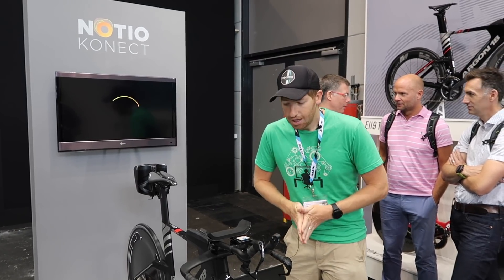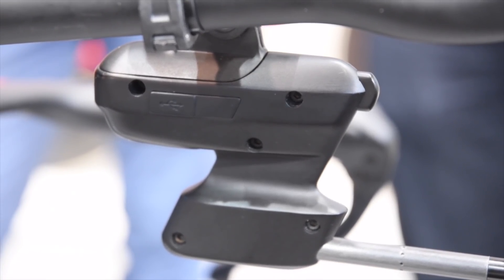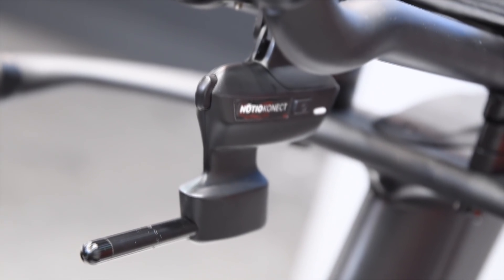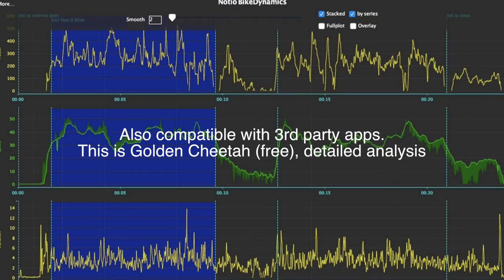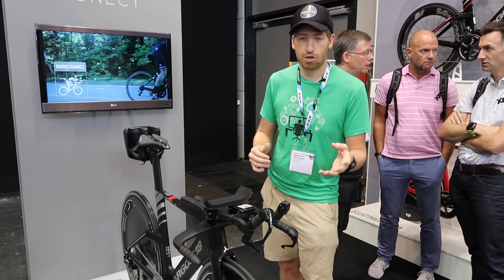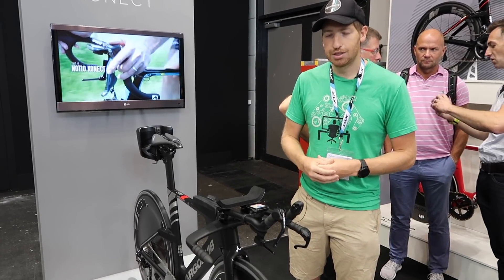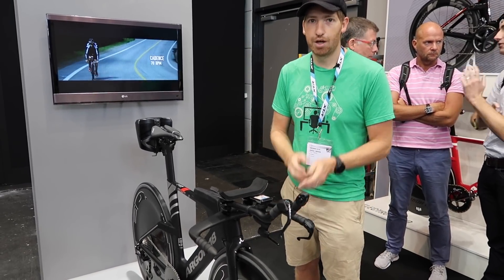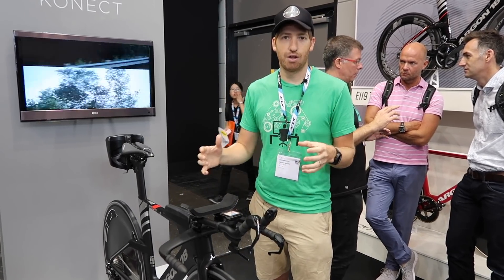Notio Konect Aero Sensor: Full Shipping Plans/Details!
After a multi-year development (and promo) period, Notio is ready to start shipping...next week! But there's some caveats to how shipping will go forward (and actually, probably in a good way). I detail a bit of the tech and how it works, plus the timeline for when both you and I can get out on the road with the units.